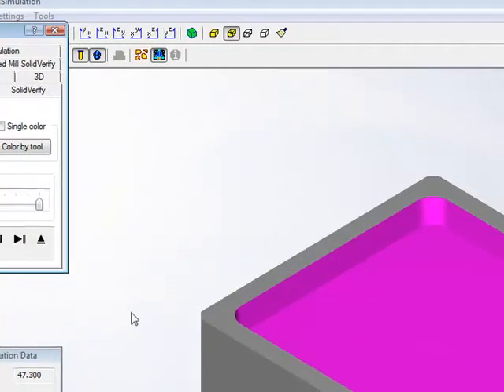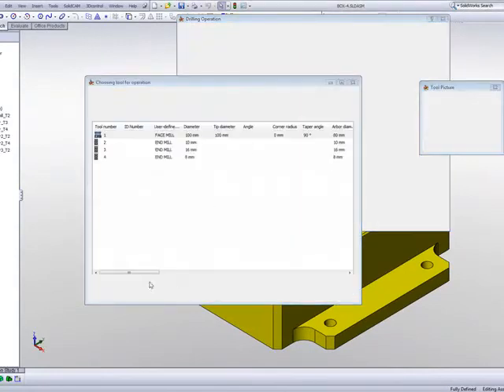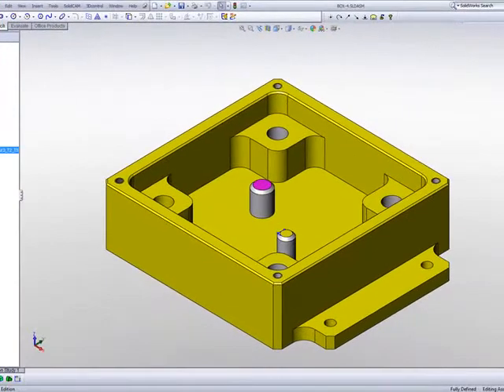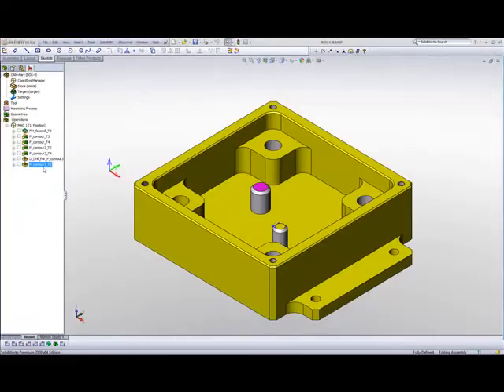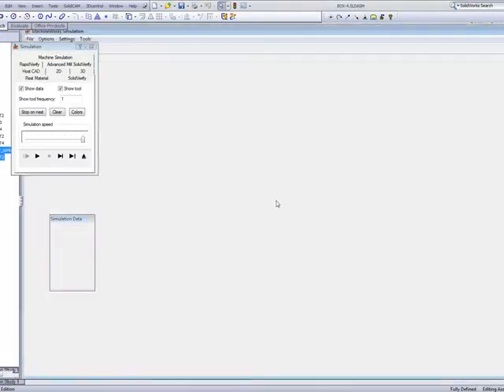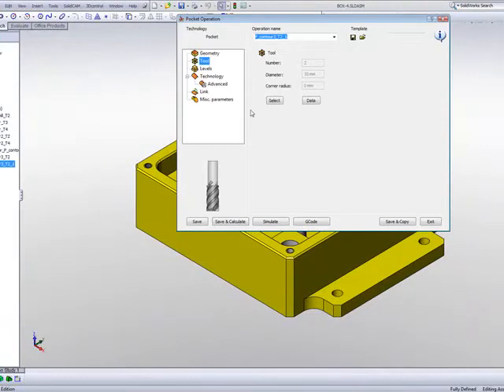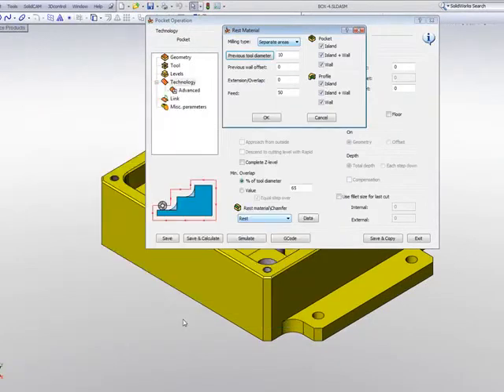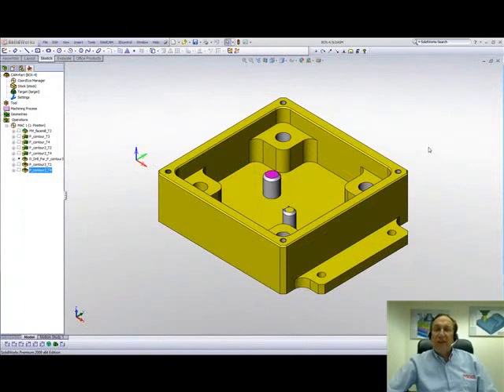Pocket Operation Part 2.flv